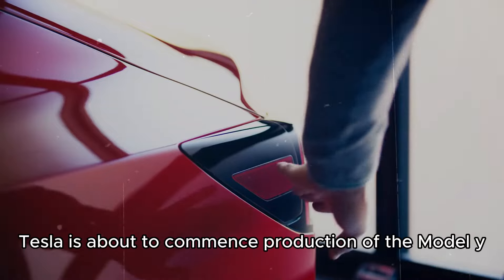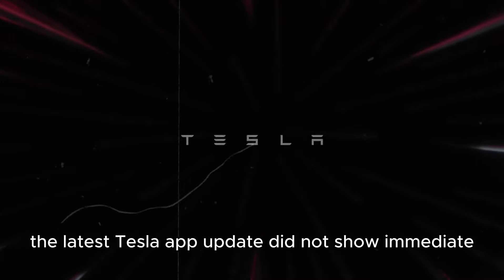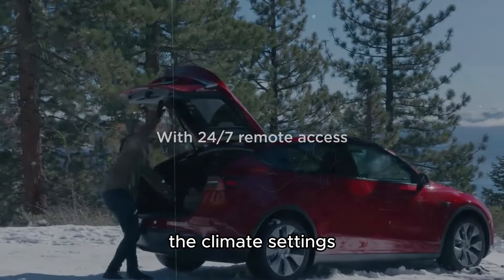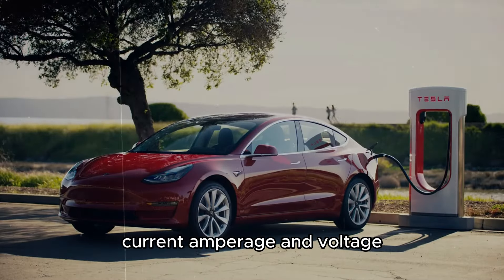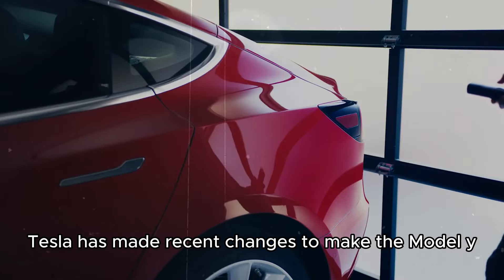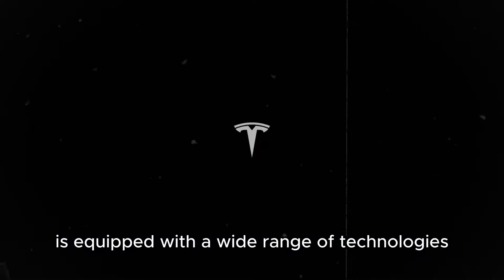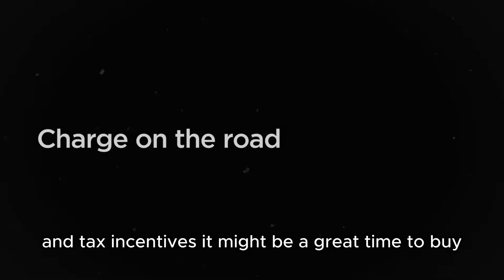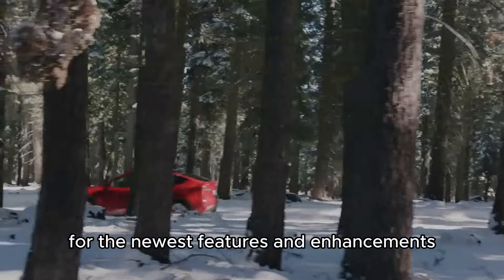LAUNCH! NEW 2024 Tesla Model Y Juniper Production Start And Details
Tesla is about to commence production of the Model Y Juniper at Giga Berlin. For those unfamiliar, the Model Y is already one of Tesla's top-selling vehicles globally. The new Juniper version aims to elevate sophistication and comfort. Amid much speculation, one of the key highlights of the Model Y Juniper is its completely redesigned interior, featuring high-quality materials for a luxurious feel. Additionally, Tesla has introduced more efficient soundproof glass, significantly reducing road noise for a more serene driving experience.